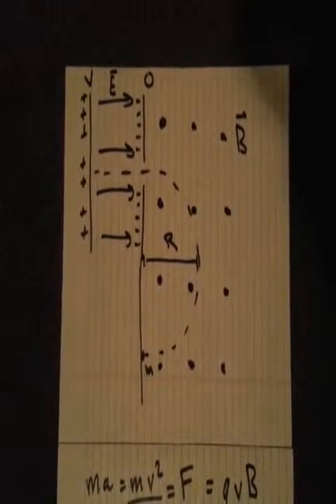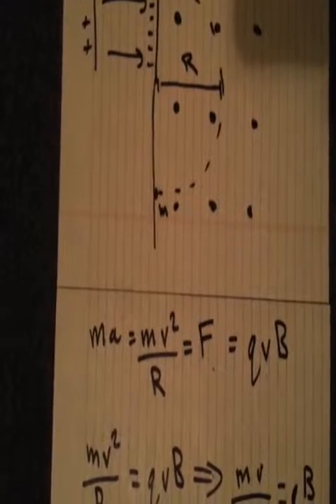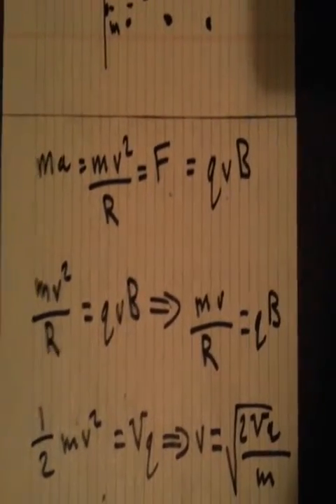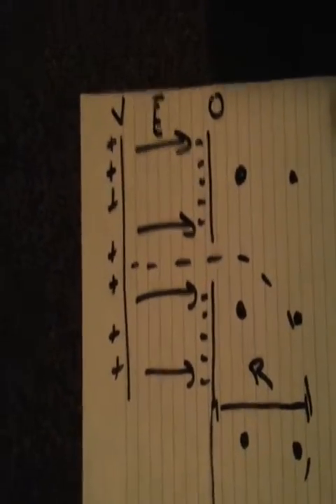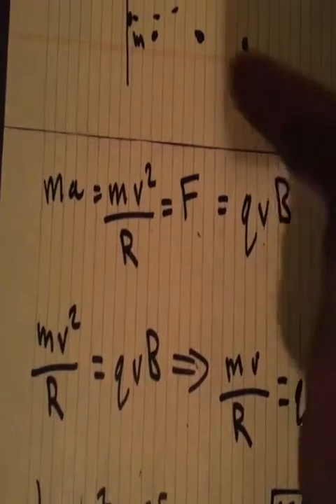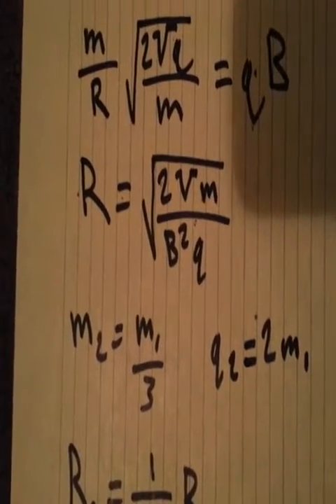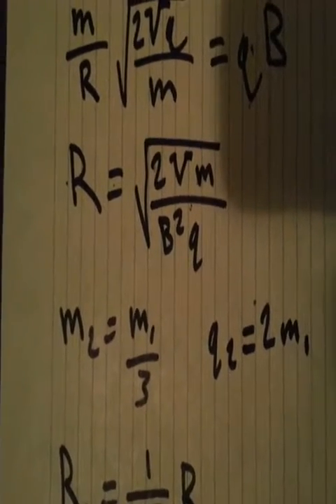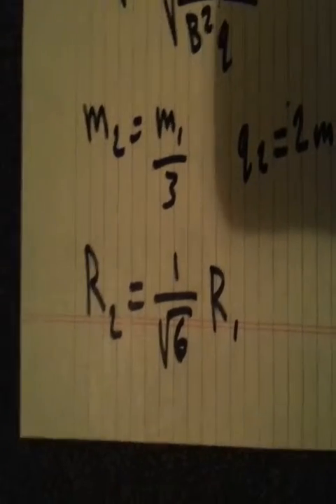Problem9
For exam credit.

Dylan Stephano-Shachter
University of Michigan Mathematics Undergraduate
Harvard University Research Computing Temp